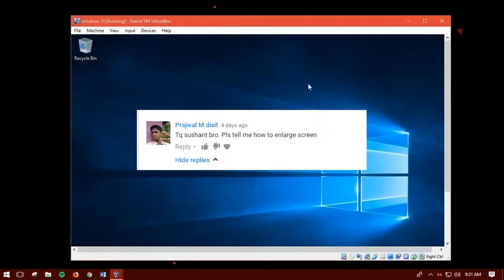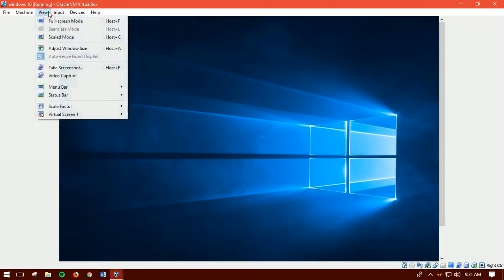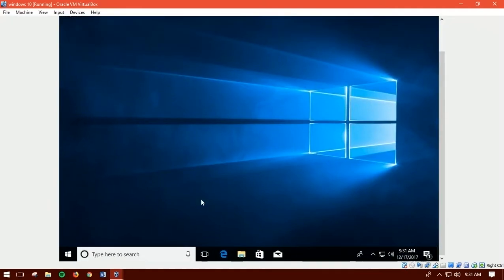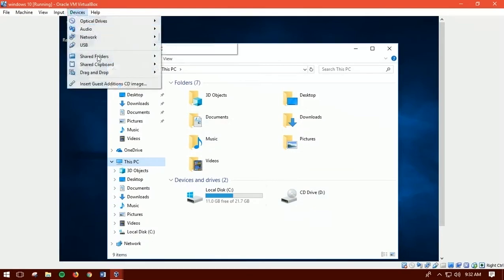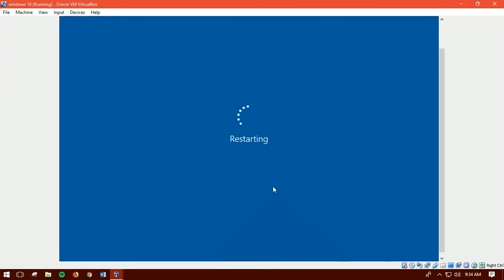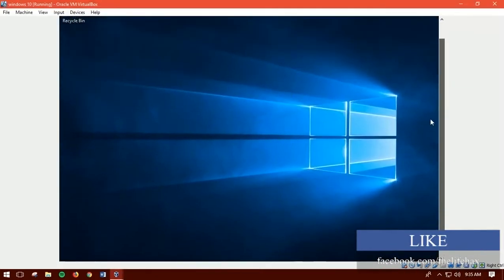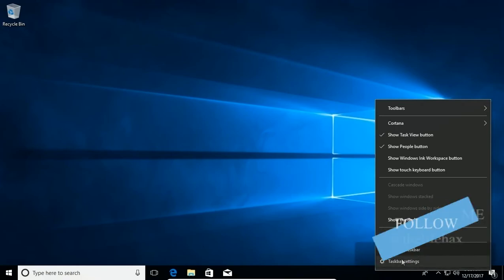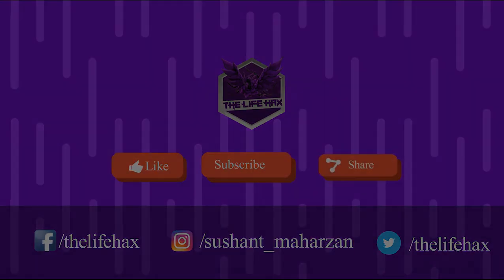How To Make Full Screen In VirtualBox Windows 10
And so today in thisvideo i've finaly shown you how to make full screen in virtualbox.